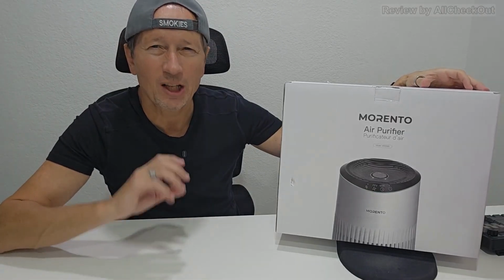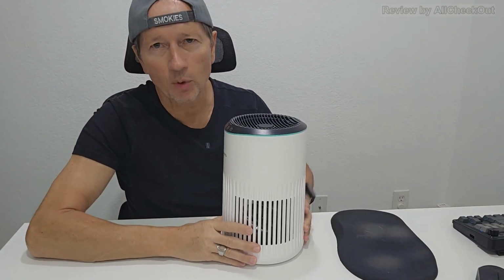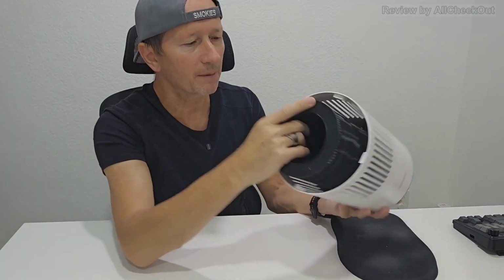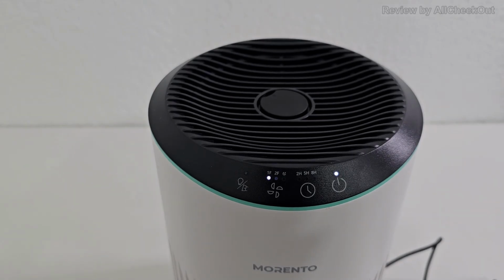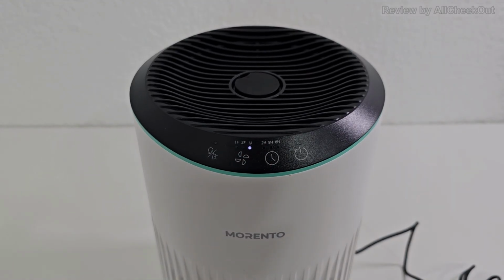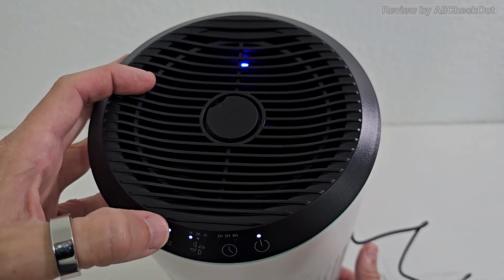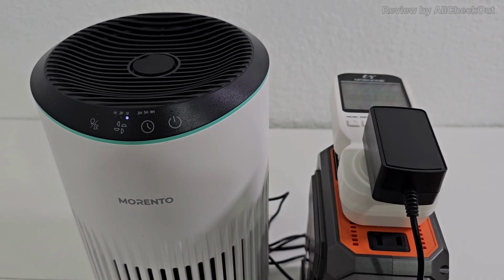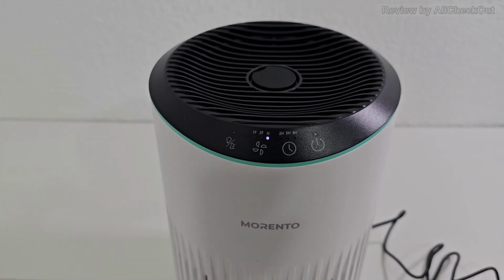MORENTO MR2566 Air Purifier 2-Pack Review | Quiet 22 dB HEPA + Aroma Pad for Pet & Smoke Odors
Discover how the MORENTO MR2566 brings clean, fresh air into your home—super quiet at just 22 dB in sleep mode with a fragrance sponge to refresh pet smells and smoke fast. Watch my full unboxing and first-look review of the 2-pack so you’ll know if it’s the perfect fit for your bedroom, dorm or home office.

In this video I walk you through:

The sleek compact design of the MORENTO MR2566, including its 6.38 × 6.92 × 10.98 in size and lightweight build
How the 360° air intake system and HEPA + activated carbon filters work to tackle smoke, dust, pet dander and odors. Sleep mode operation: ultra-quiet 22 dB noise level plus blue ambient light that fully dims after a few seconds—ideal for light sleepers. Aroma pad feature: add 4-5 drops of your favorite essential oil to infuse clean air with a pleasant scent. Timer settings (2 h, 5 h, 8 h) and 2 fan speeds (1F/2F) so you tailor performance to your space. Filter maintenance: the indicator turns red after ~2,000 h of use, filter replacement every 3-6 months recommended. Key pros and cons from hands-on reviews (for example: very quiet and compact, but modest CADR, most suited for small rooms). If you’re looking for a budget-friendly air purifier that doesn’t compromise on quiet performance and adds a little aroma twist, this is worth considering. I’ll show you what it really sounds like in sleep mode, how it fits into a bedside setup, and whether the aroma pad is more than just a gimmick.